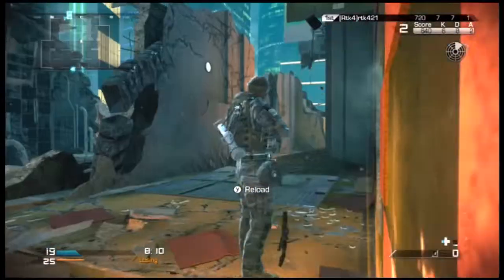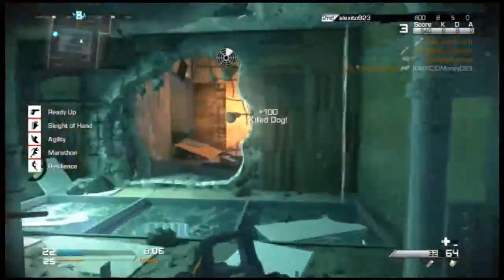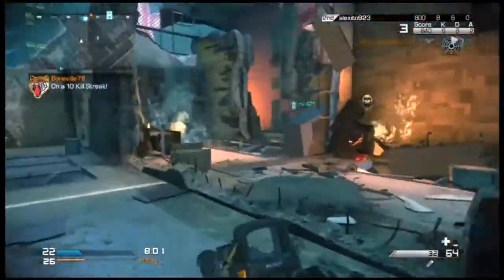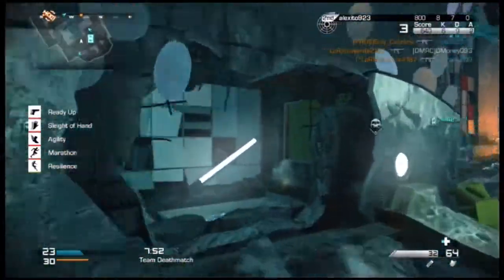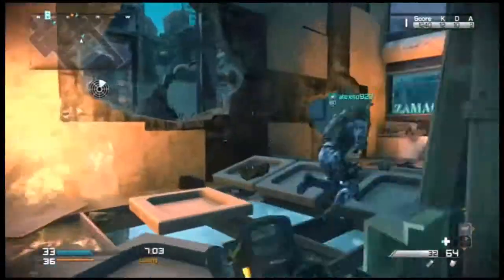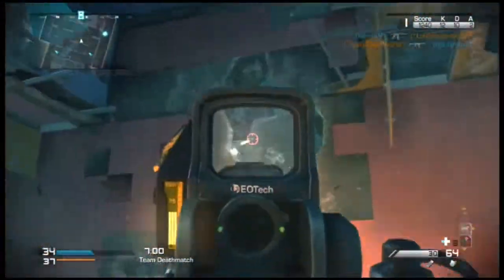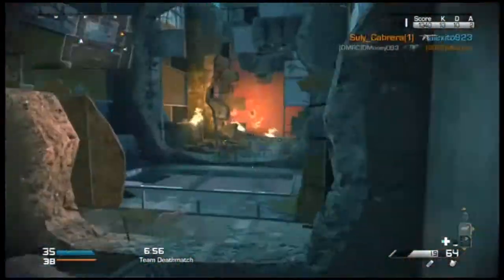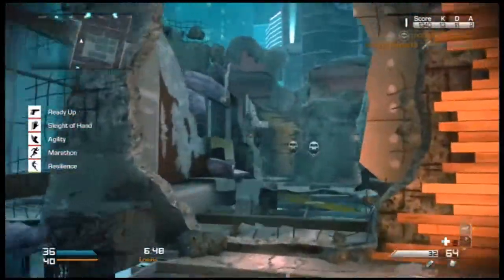COD BLOPS 2 WII-U gets NUKETOWN?!?!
FINALLY AFTER 2 YEARS COD BLOPS 2 WII U GETS DLC; AS WELL AS ITS FIRST DOUBLE XP WEEKEND.